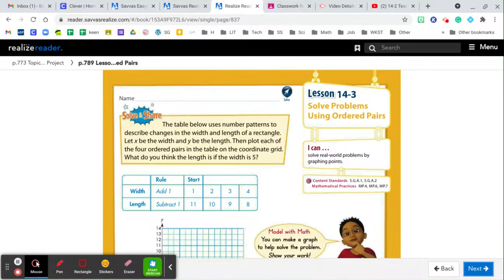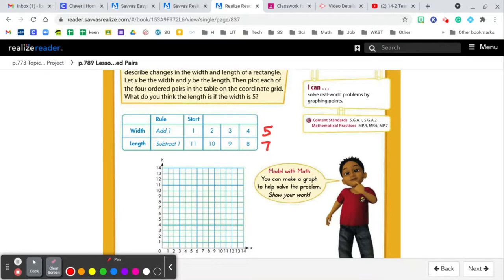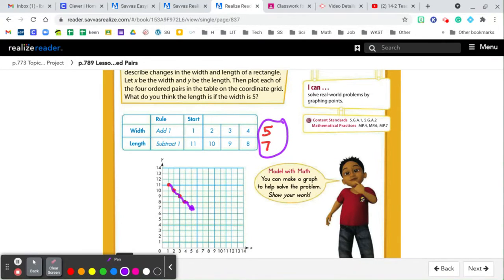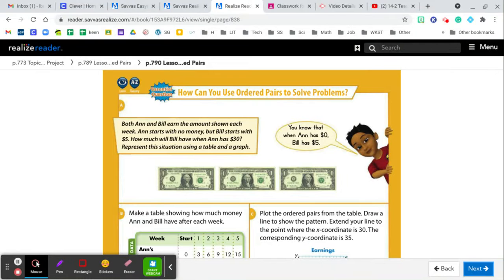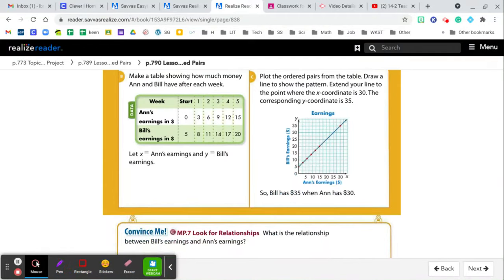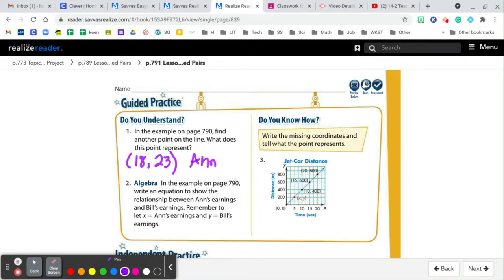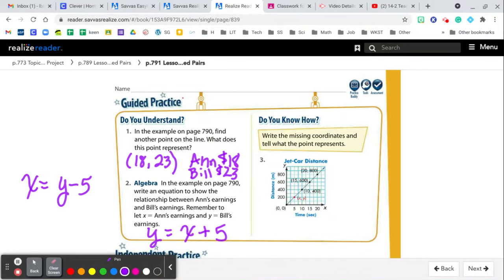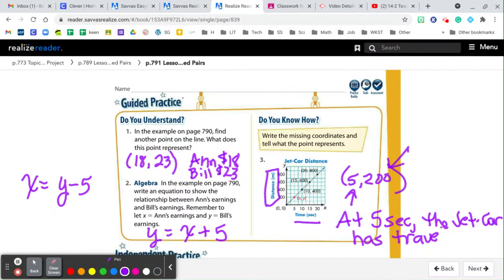14-3 Teacher Video p. 789